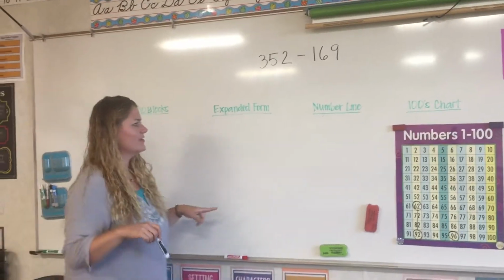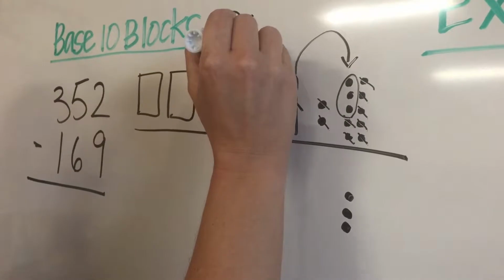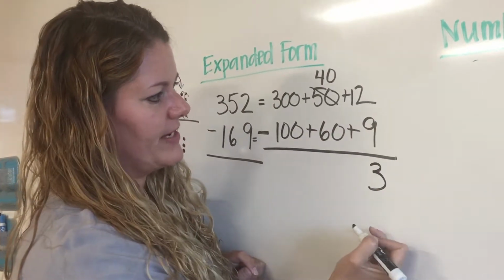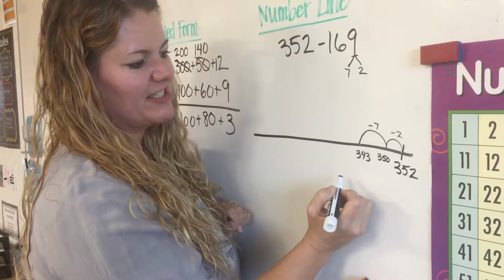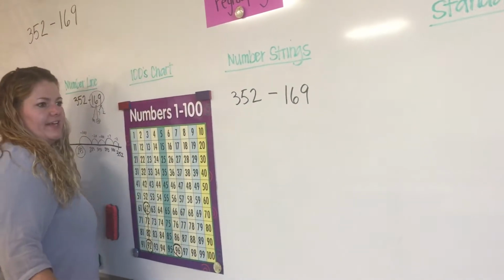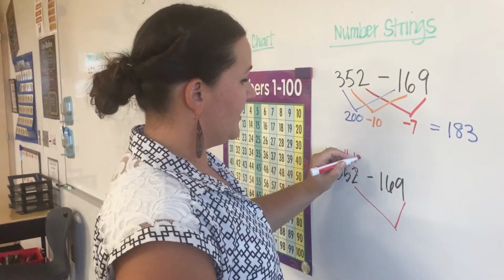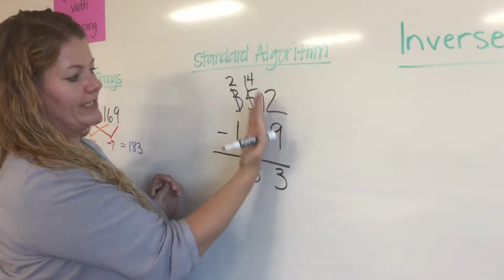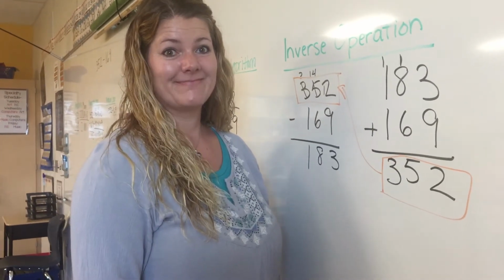Subtraction with Regrouping